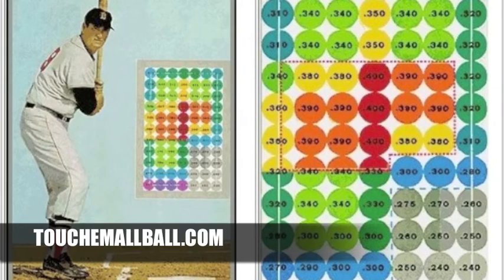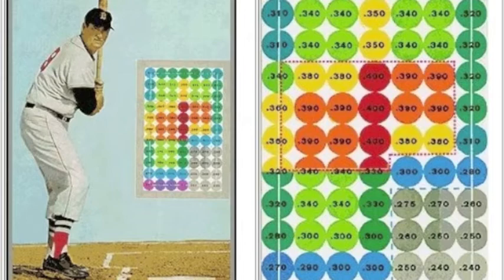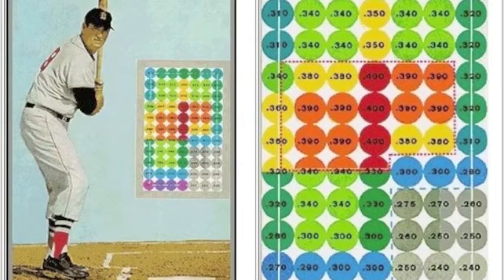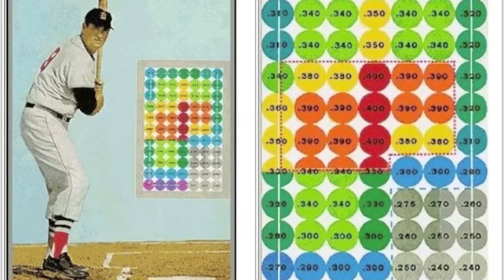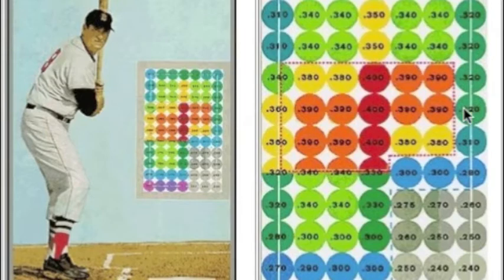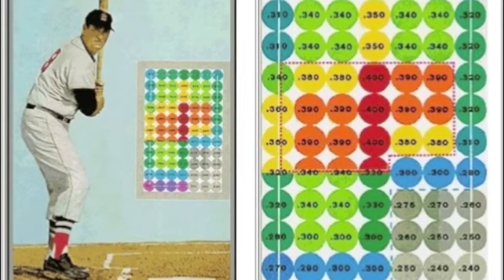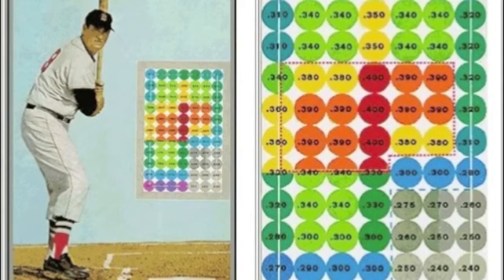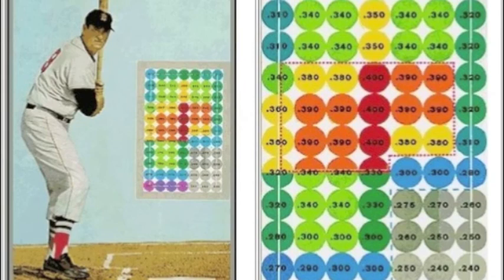Ted Williams "Get A Good Pitch To Hit"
We feel that the most important thing in hitting is to get a good pitch to hit. Check out our video as we discuss more on the topic of getting your pitch every at-bat. Antonelli Baseball is the #1 online resource for baseball instruction. We breakdown the mechanical aspects of hitting, fielding, throwing, and base running  to make them easy to understand and actionable. We also cover the mental side of baseball and offer college baseball recruiting advice. We delve into the details that you will not find anywhere else.